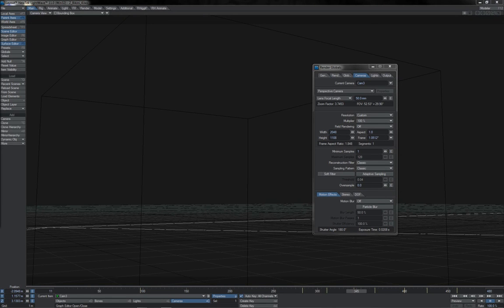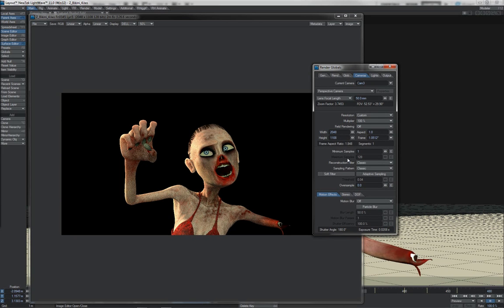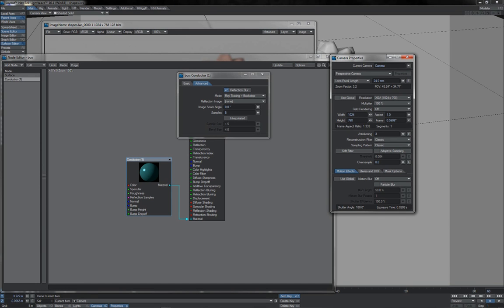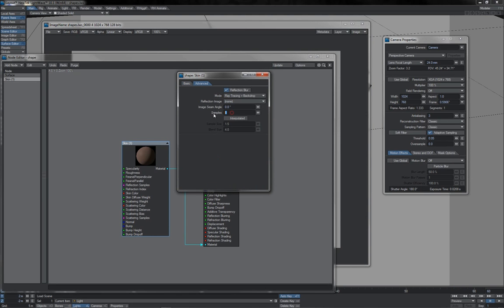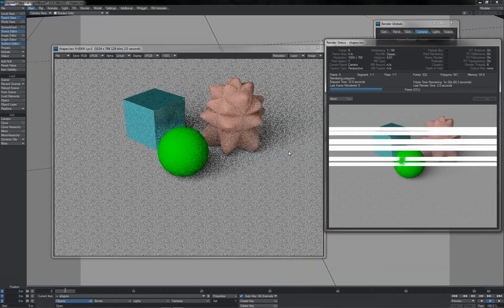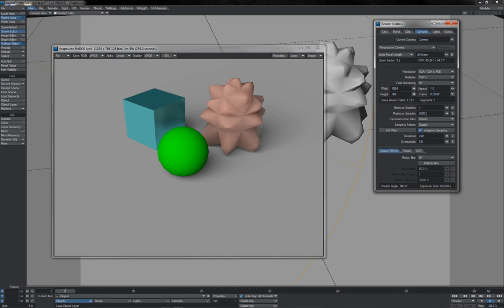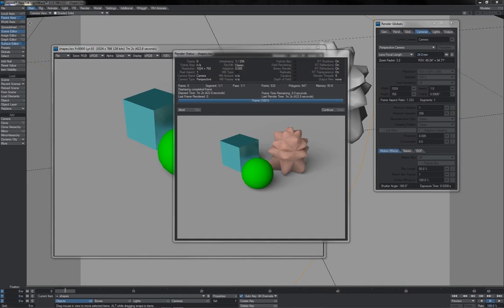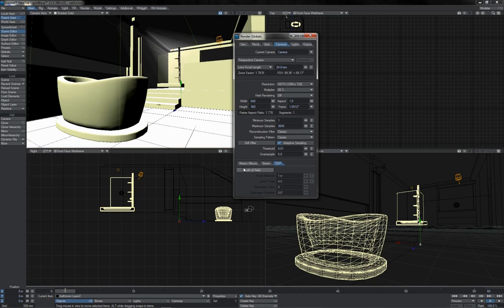Rendering, Sampling and AntiAliasing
A general guide to using the render engine in LightWave 3D. This tutorial covers both the long standing renderer that has been in LW for many versions, as well as the changes with unified sampling in LW11